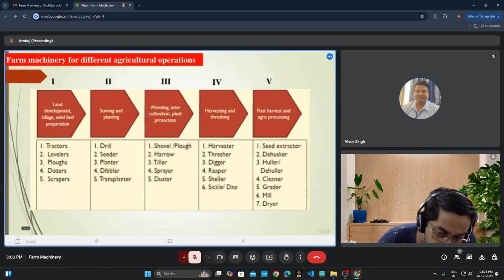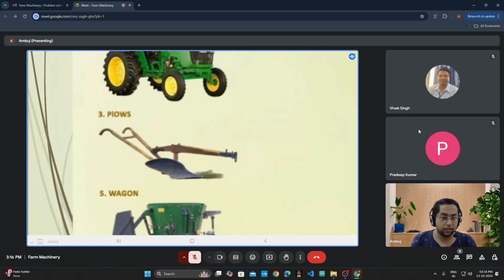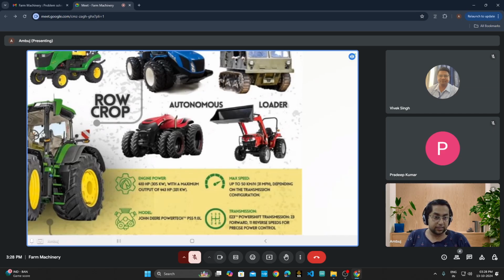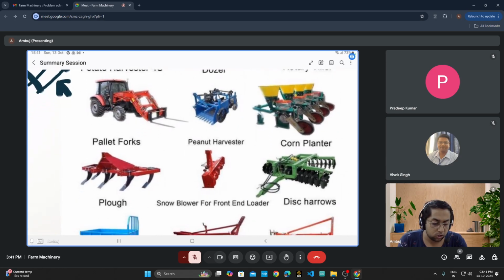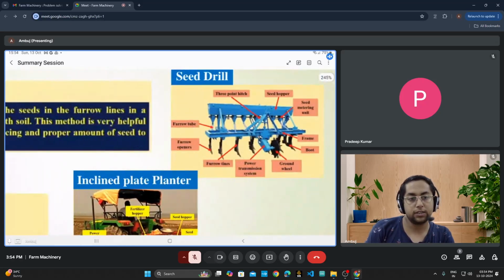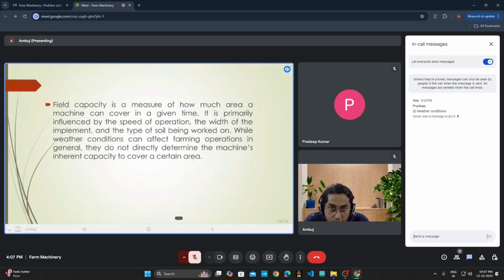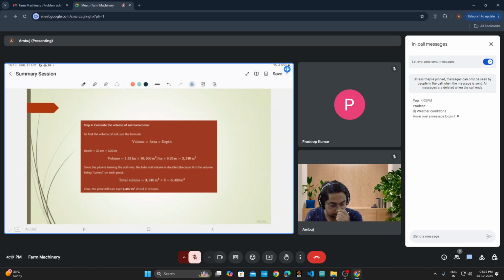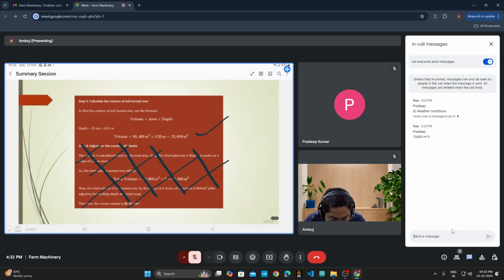Summary Session - Farm Machinery